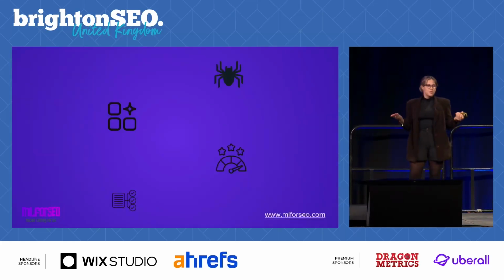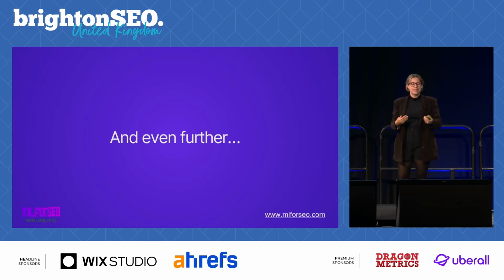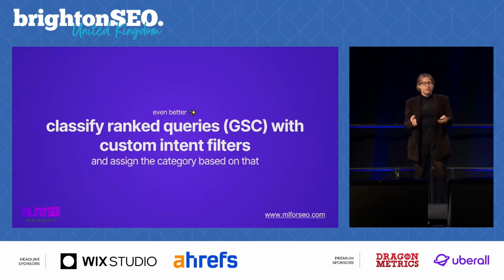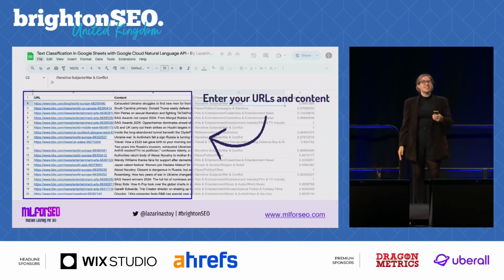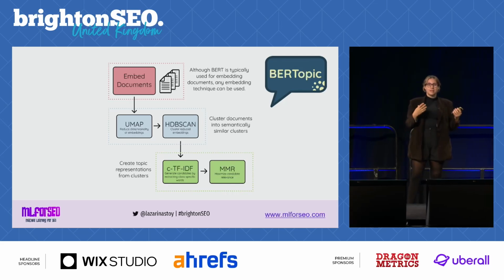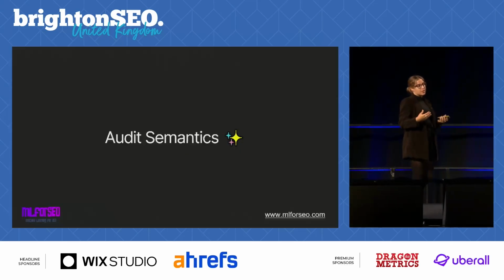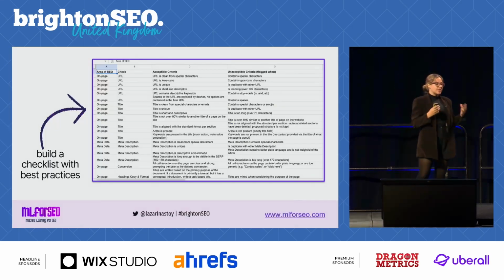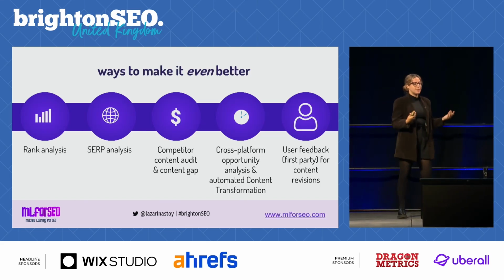How to automate your content audit with the help of machine learning - brightonSEO October 2024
Lazarina Stoy will share a step-by-step guide on implementing machine learning in SEO content audits. Different ways to automate tasks and involve models like topic modelling, text classification, entity analysis, fuzzy matching into auditing content, to improve your content audit systems and create a better overall audit, quicker.